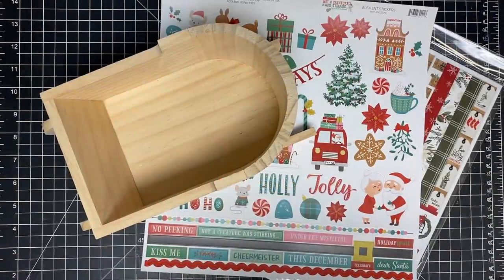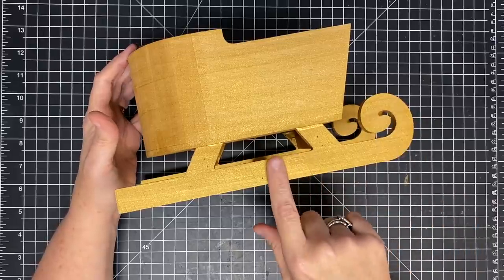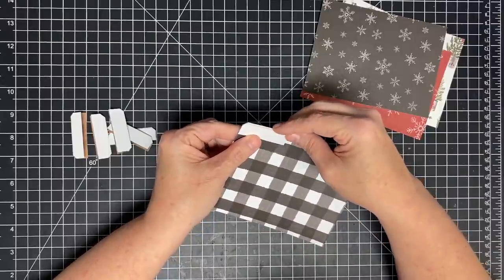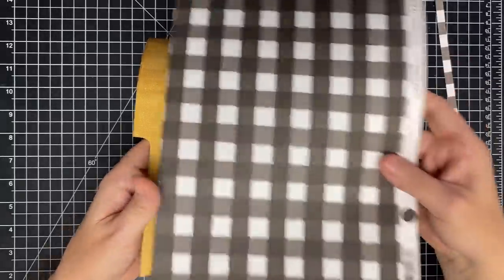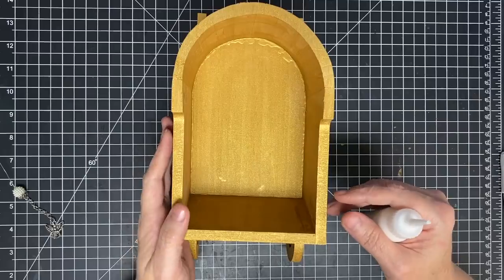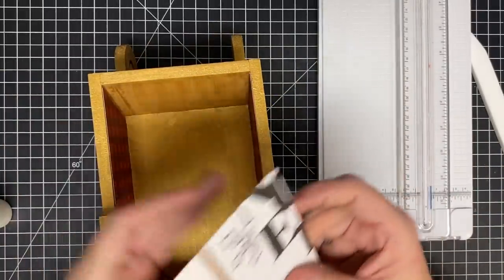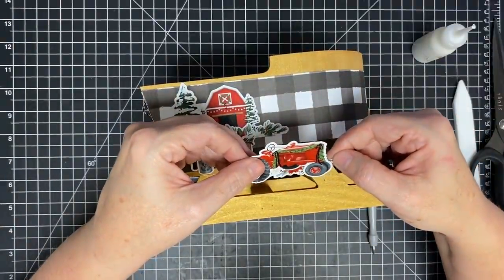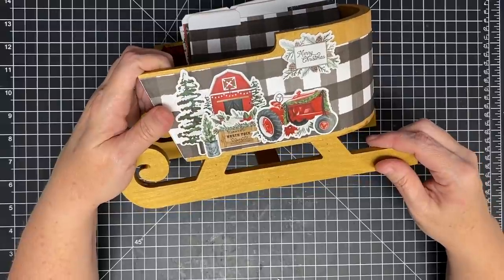DIY Christmas Recipe Holder Sleigh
This is a fun and versatile project, it didn't take very long to make at all and could be used for all kinds of applications. I am going to start out with it being a recipe holder. we will see where it goes from there!

*Will load PDF ASAP!  Sorry guys!

For supplies used, the free printable PDF, and more check out our blog post